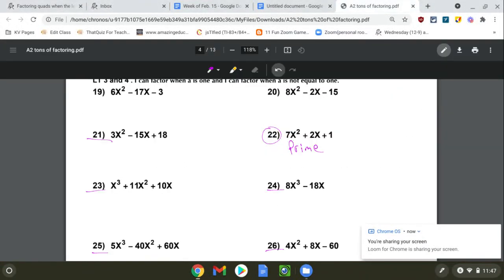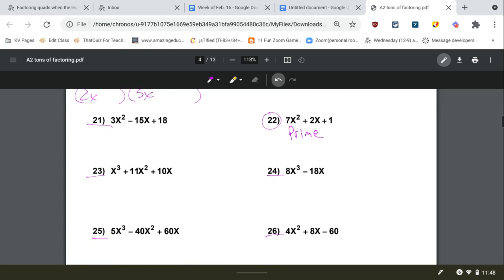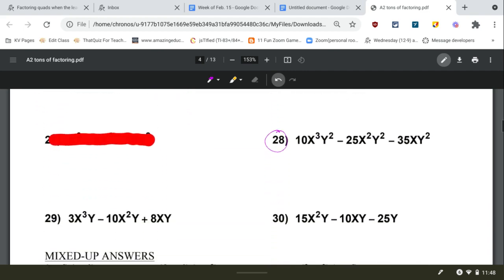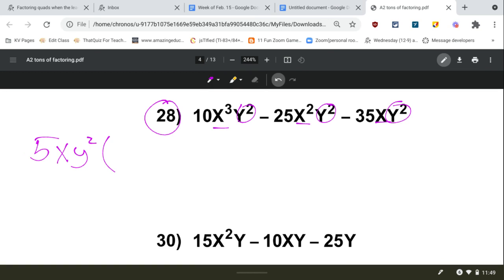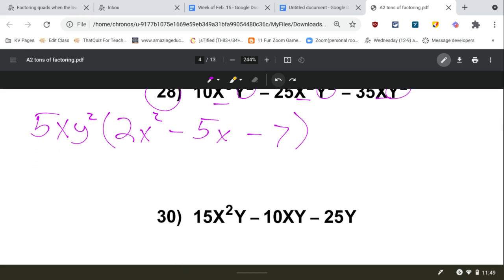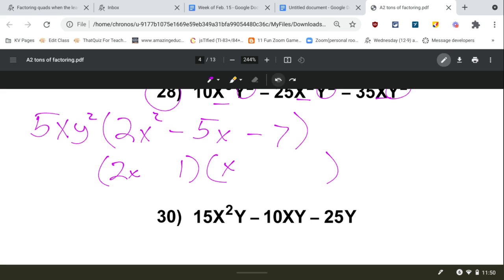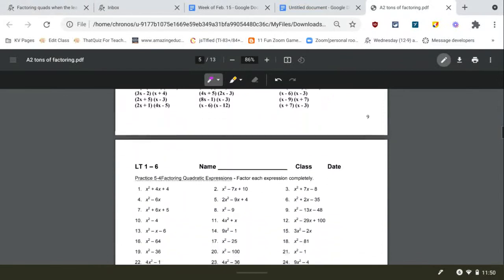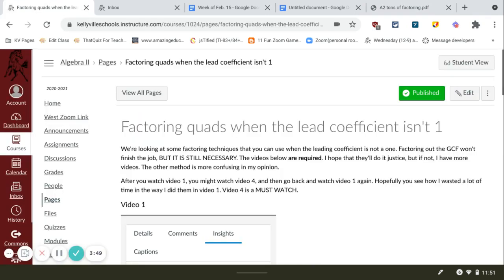A2 tons of factoring(page 4)